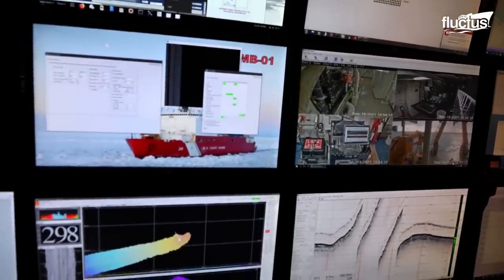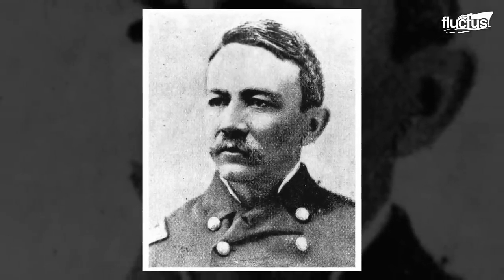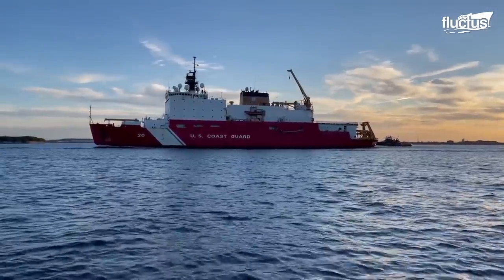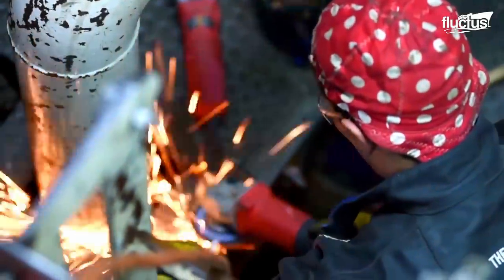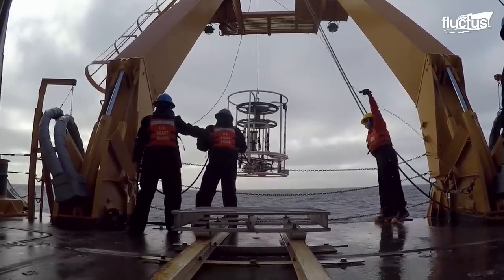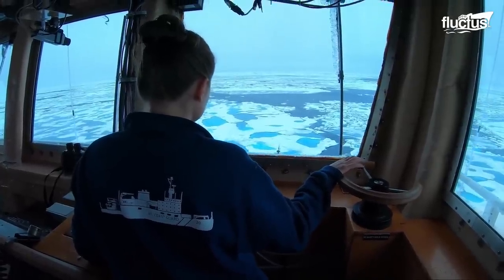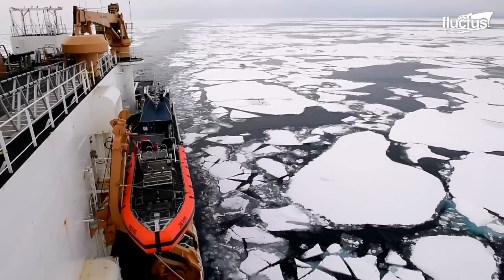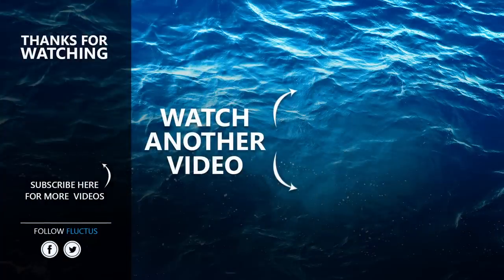How Genius Engineers Saved $800 Million US IceBreaker From Being Scrapped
Welcome back to the Fluctus Channel for a feature on the importance of maintenance and repair in maximizing the lifespan of the US Coast Guard’s most innovative icebreakers.